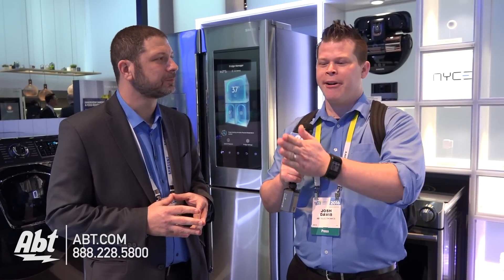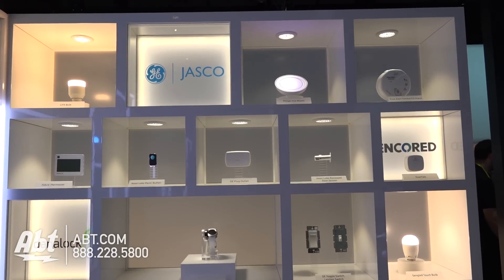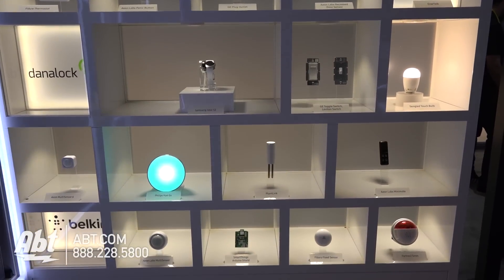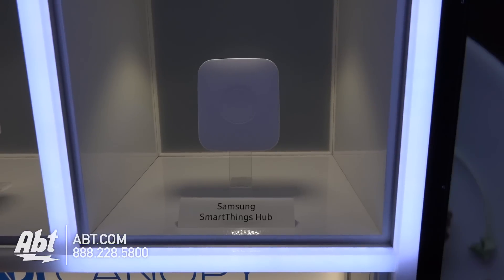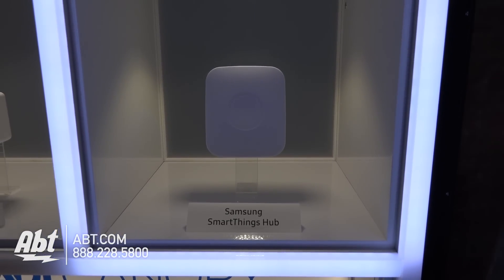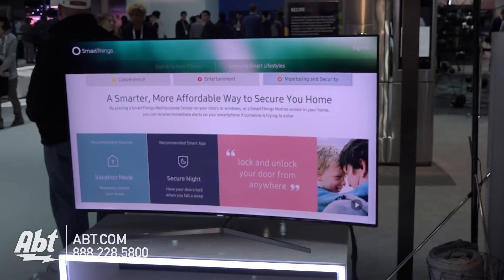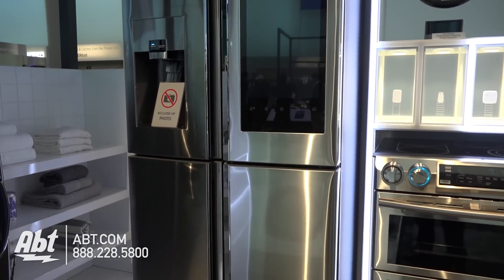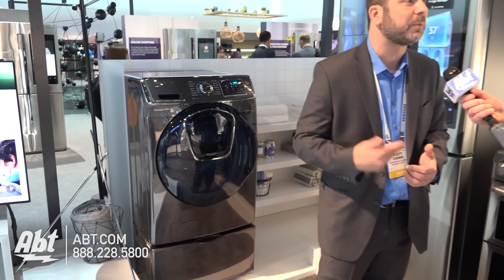Samsung Smart Things Connected Home System - Abt CES 2016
Abt has all of the latest information on the Samsung Smart Things Connected Home System as well as many of the new tech gadgets being shown at CES 2016! For more content visit blog.abt.com today!